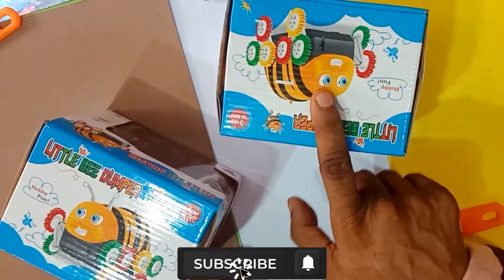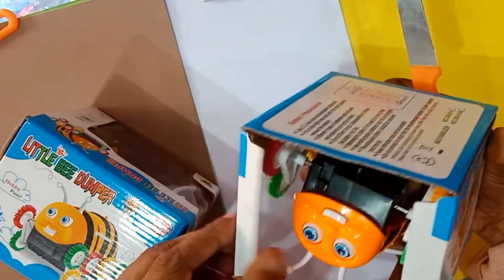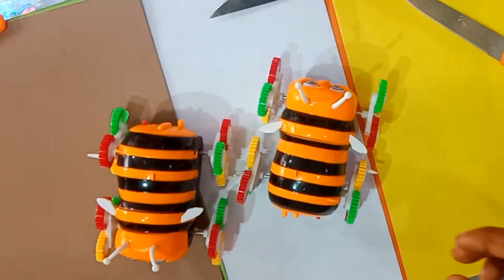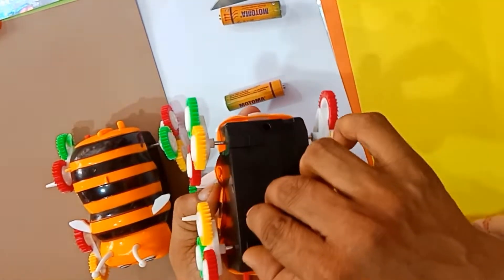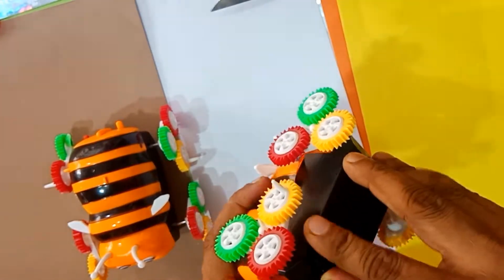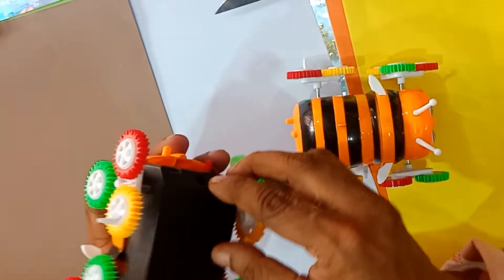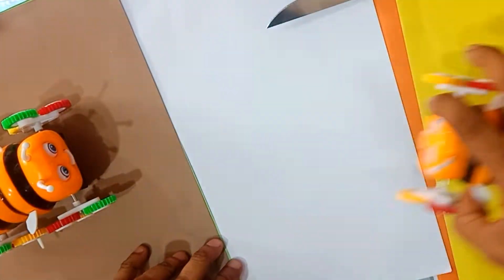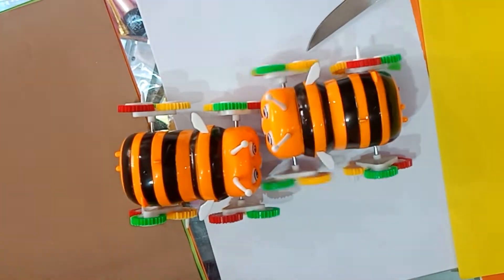low budget little bee dumper unboxing and test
how know about you

how you buy.

this is link... i make link latter not now